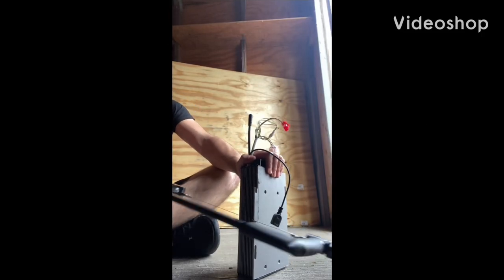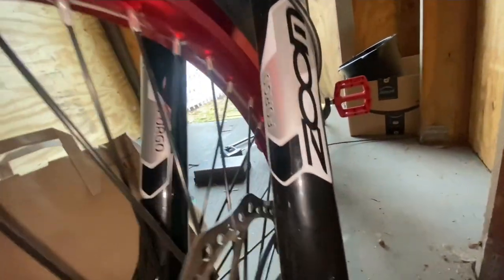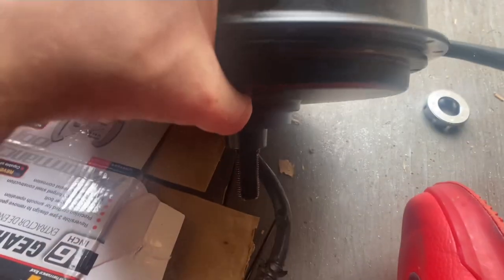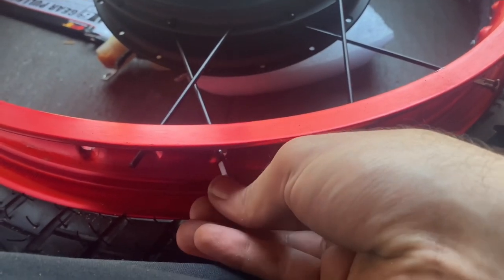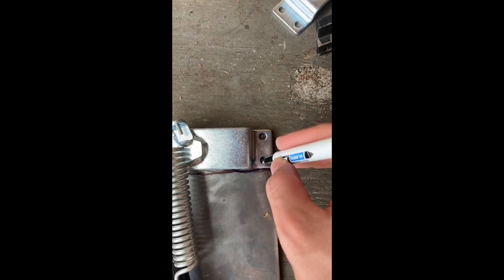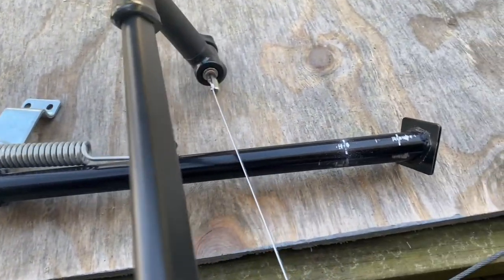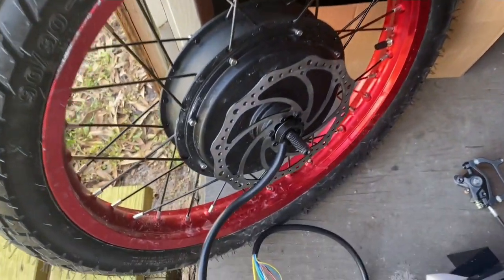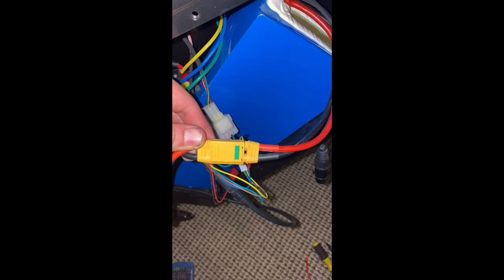Stealth Bomber Ebike Rebuild: 72v 3000w (Motor Fix, Kickstand, Parts List)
Stealth bomber Ebike
surron x homemade

Parts

Tools
wire stripper
hacksaw bi metal blades
wrench
Pliers
Allen Bolts uxcell M5x10mm Flat Head Machine...
Screwdrivers
combo of tools
Spoke wrench
Tire Pump
Tire Wrench
Bicycle Repair Bag & Bicycle Tire...
Tire stand

Frame Voilamart Stealth Bomber Frame
Voilamart Electric Bike Frame Steel for 48V 3000W-5000W Stealth Bomber Electric Bicycle DIY Kit E Bike Conversion kit-Black…
Motorcycle Style Seat USA warehouse , Stealth bomber Frame seat , Enduroebike seat , Motorcycle seat , Dirt ebike saddle for sale
Fork Zoom
Fork spacers
HESTYA 18 Pieces 1-1/8 Inch Bike...
Handlebars
corki Mountain Bike Riser...
bar stem
Bike Stem 31.8 × 45mm WAKE...

Shocks DNM 220

3000w Motor kit with controller Brake levers
Hydraulic brake pumps LCD Screen NBPOWER Programmable, QS 3000W Motorcycle Electric Bike Conversion Kit, 72V 80A Savoton Sine Wave Programmable Controller, 3000W Brushless gearless Motor, 3000W Electric Bike Kit.

Wire terminals
InstallGear 10 Gauge AWG Tinned...
10awg wire

Brake discs
Teyssor 140mm 160mm 180mm 203mm...

Magura USA Quick Mount Adapter, QM44
BUCKLOS 【US Stock】 PM/is Front...

rear Brake spacer
Syntace Disc Shim Set
Front brake spacer Bike Bicycle Front Hub...

Front Tires and rims NBPOWER Hydraulic Brake !QS V3 205 Motorcycle 17" 18" 19" 21" 72v 5000W Ebike Rear Motorwheel with tire, 72V 100A Sabvoton Controller with PAS and Alarm,Matching
Replacement tubes
MMG Heavy Duty Inner Tube...
Heavy duty tubes with a slightly larger dimension. However will be more protective against punctures and will fit fine once seated and filled to proper psi

Pedals
MZYRH Mountain Bike Pedal 9/16" 3...

Washers
304 Stainless Steel Flat Washers...

Crankset
GANOPPER BMX Crankset Bicycle...

mirrors
MICTUNING Universal Hawk-eye...

Spacers/accessories for fork

Kickstand
Universal Motorcycle Kickstand
Larlansz 14" KICKSTAND Universal Motorcycle Clamp On Side Kick Stand Dirtbike HEAVY DUTY FOR CR125 CR250 CR500 KX125 KX250 KX500
Black Zipties